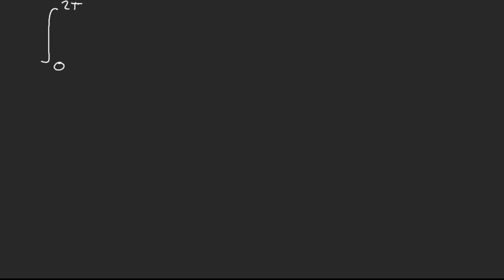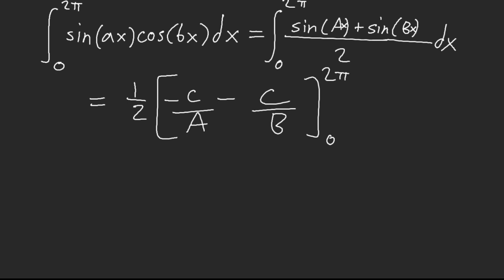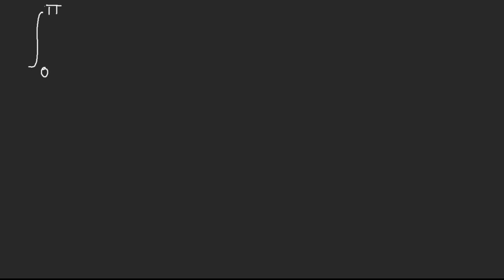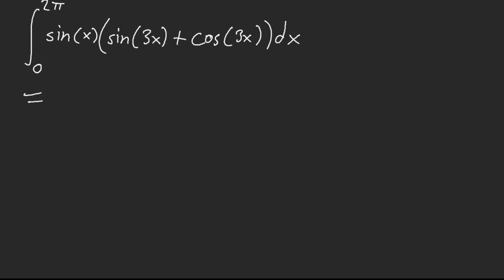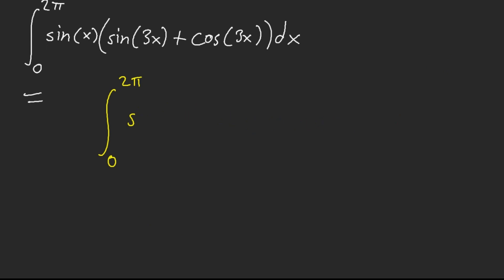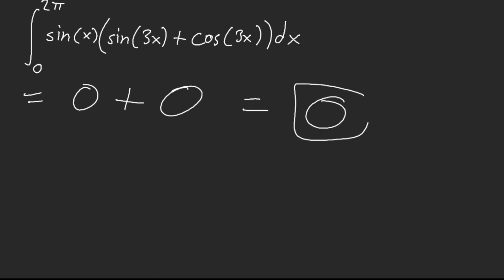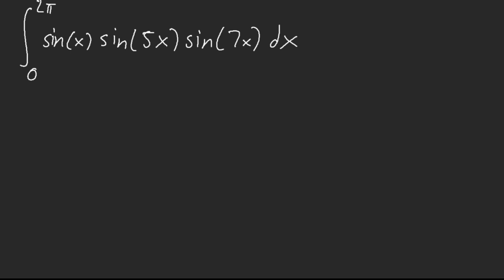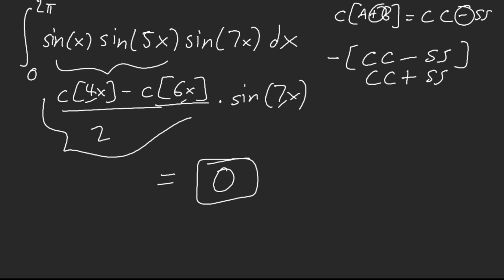Integration Bee Training for Advanced #10.1 - Intro to Periodicity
0:18 - The Concept
6:13 - First Example
9:12 - A Quick Mental Demonstration
9:50 - An Integration Bee Example